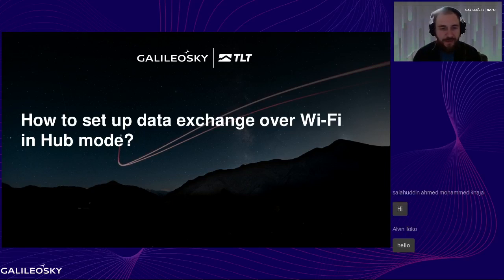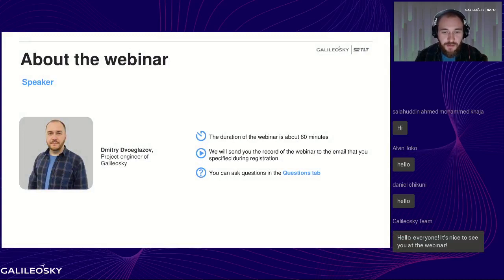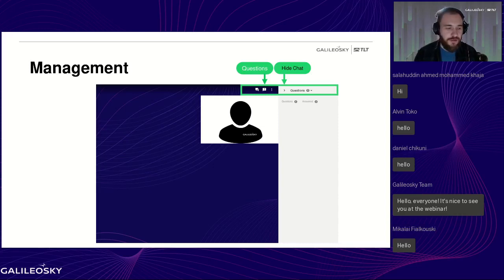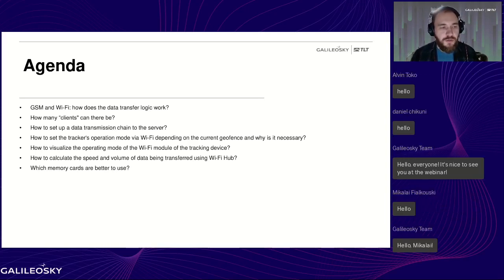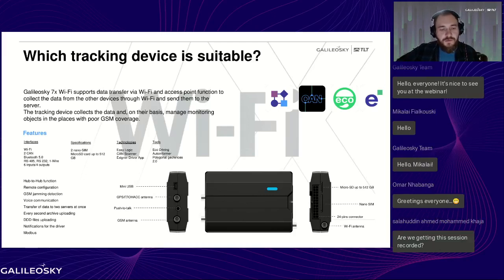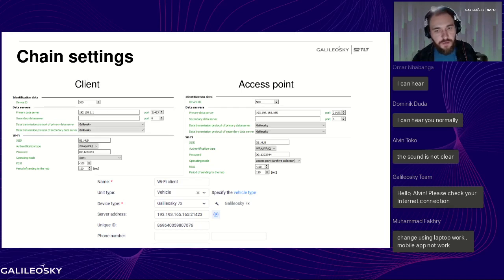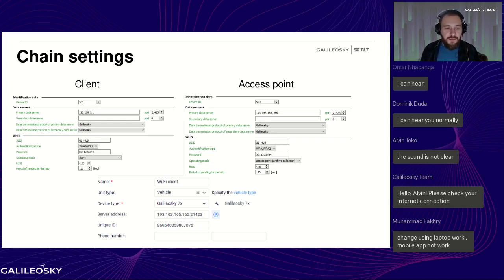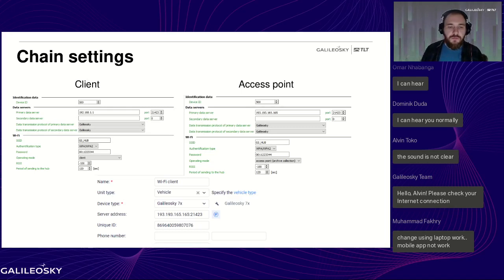How to set data transmission out of GSM network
Galileosky Wi-Fi Hub technology allows you to collect data in areas without GSM, use them to manage monitoring objects and transfer them to a server or to information systems.

At the webinar, we will discuss the following questions:
GSM and Wi-Fi: how does the data transfer logic work?
How many clients may be there?
How to set up a data transmission chain to the server?
How to set the tracker's operation mode via Wi-Fi depending on the current geofence and why is it necessary?
How to visualize the operating mode of the Wi-Fi module of the tracking device?
How to calculate the speed and volume of data being transferred using Wi-Fi Hub?
Which memory cards are better to use?

Additionally, we will pay attention to such topics as:

Troubleshooting when working over Wi-Fi using diagnostic messages.
The data structure on the memory card of the tracking device operating in the access point mode.